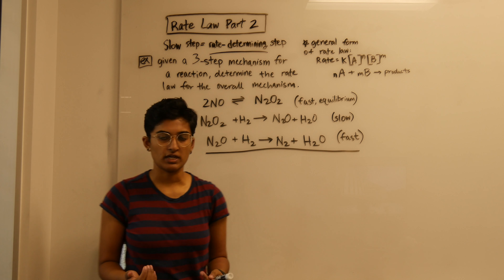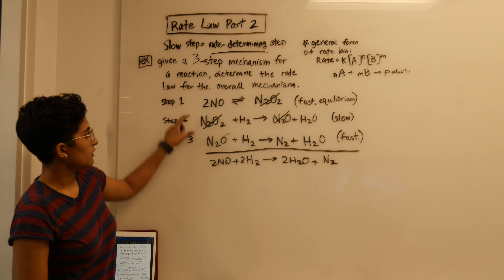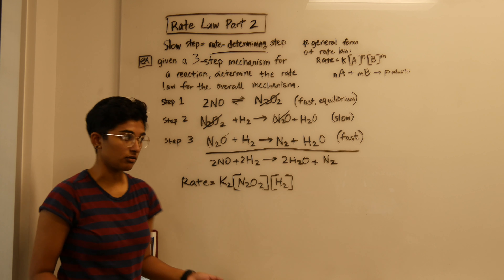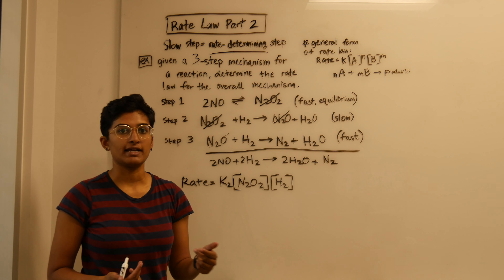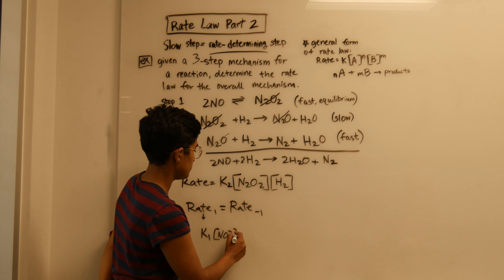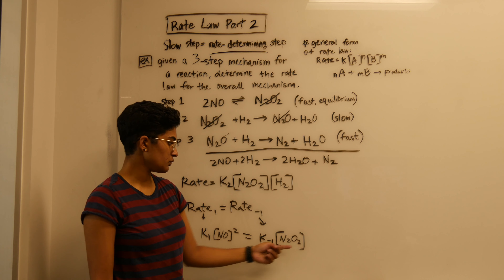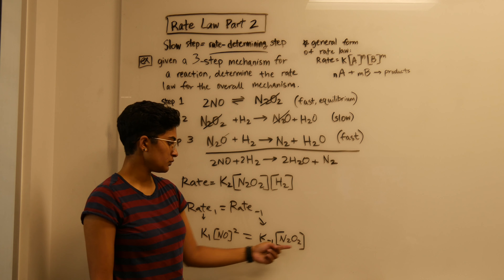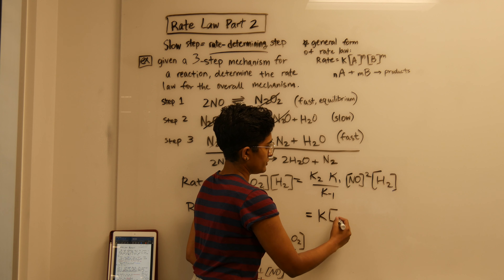CHEM 0120: Rate Law Part 2